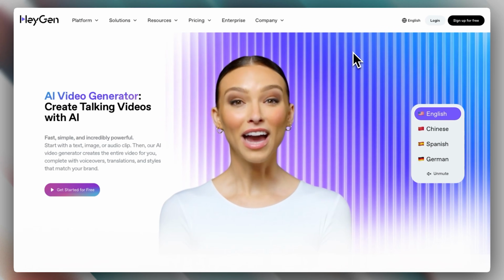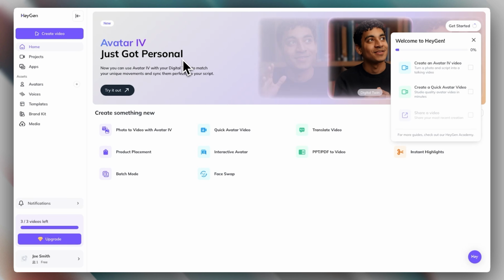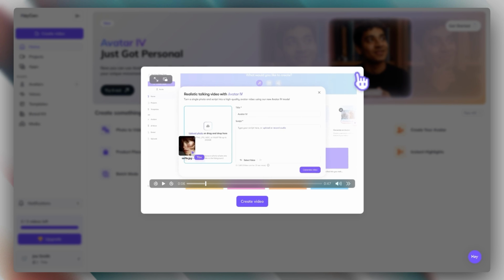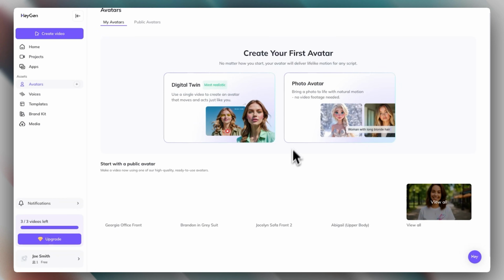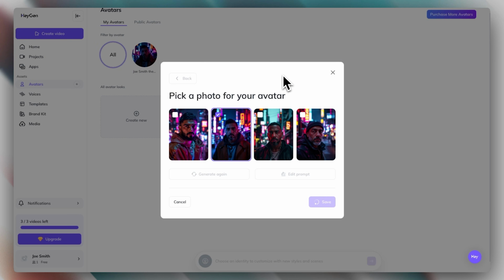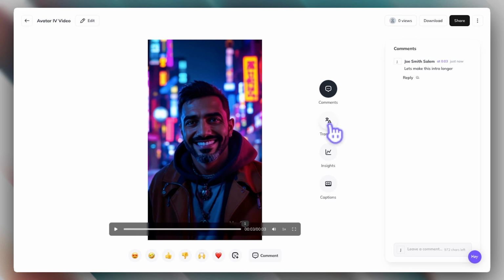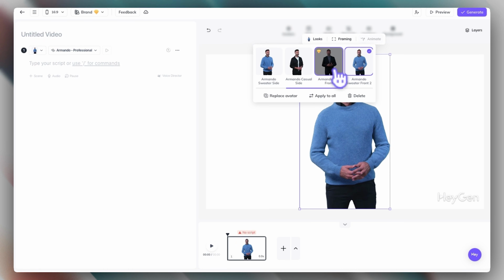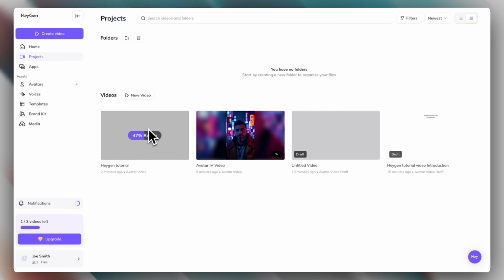HeyGen AI Tutorial for Beginners (2025) – Create Talking AI Avatars Fast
Learn how to create talking AI avatars with HeyGen AI in this full step-by-step tutorial (2025). 🚀 Whether you’re a beginner or just curious about AI video tools, this guide will show you exactly how to:

✅ Create lifelike talking avatars with HeyGen
✅ Add voiceovers, lip-sync, and animations using AI
✅ Customize your avatar for YouTube, business, or social media content
✅ Export professional AI videos in just minutes

HeyGen is one of the best AI video generators for creating avatars that look and sound realistic — perfect for tutorials, presentations, and marketing. By the end of this tutorial, you’ll know how to use HeyGen AI to make professional AI avatar videos quickly and easily.

👉 Watch until the end for a complete HeyGen walkthrough so you can start creating your own AI videos today!